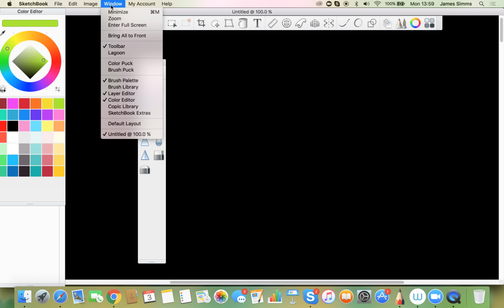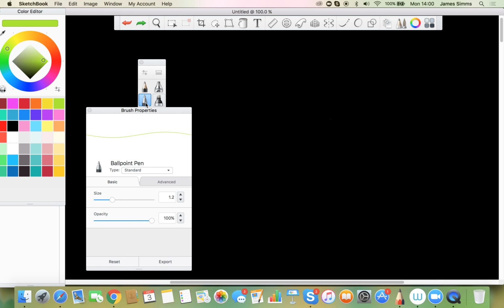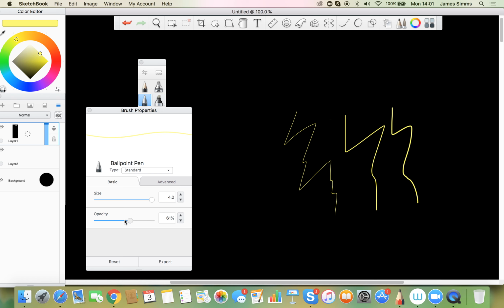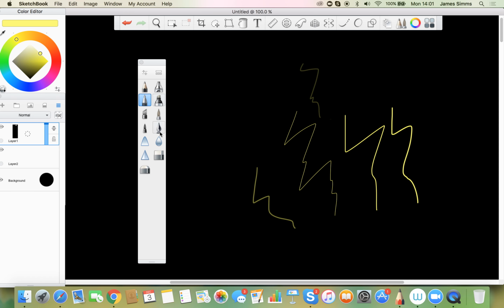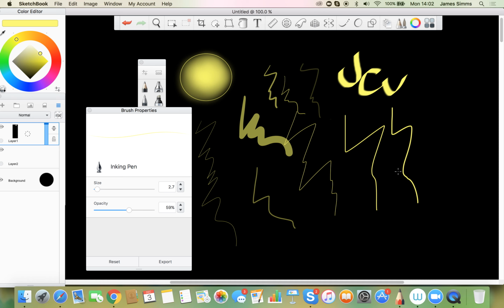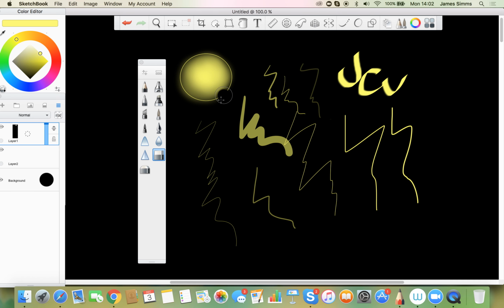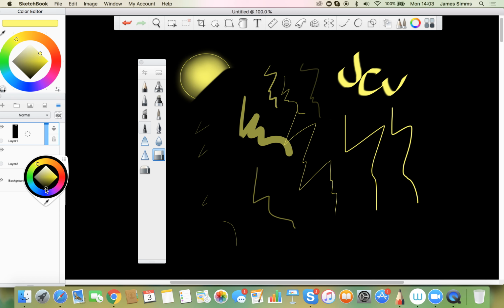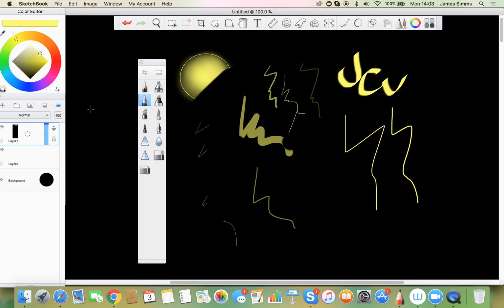Sketchbook Brushes and Pens